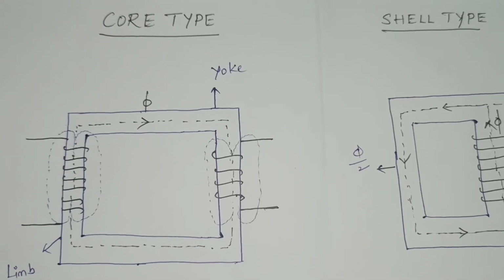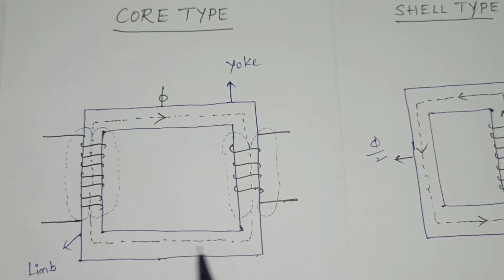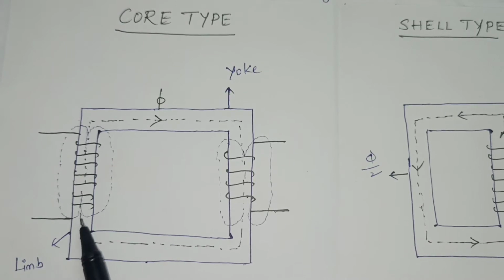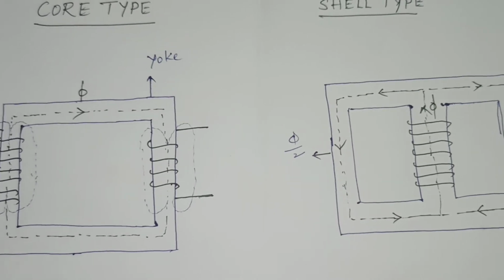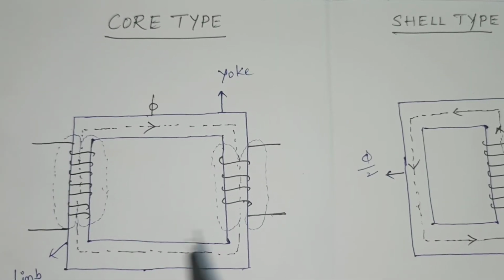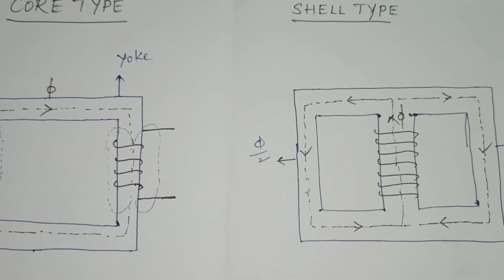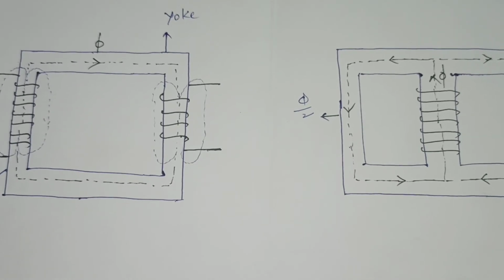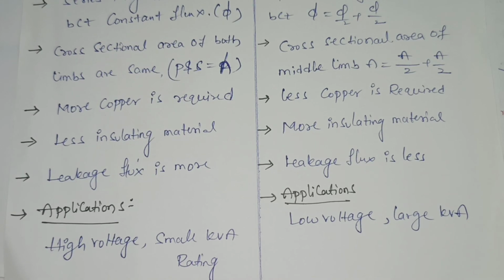Types of Transformer Core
Comparison between Core type and Shell type winding...